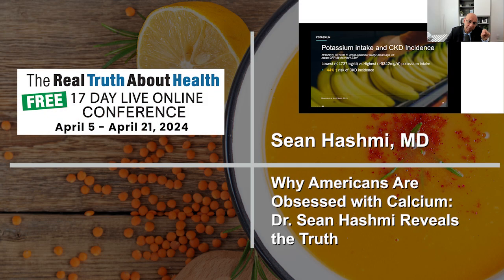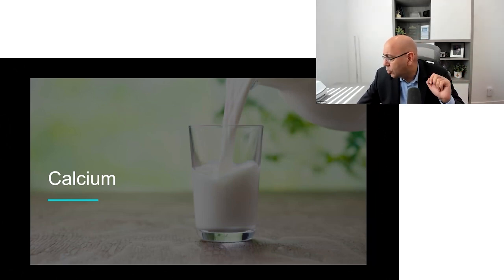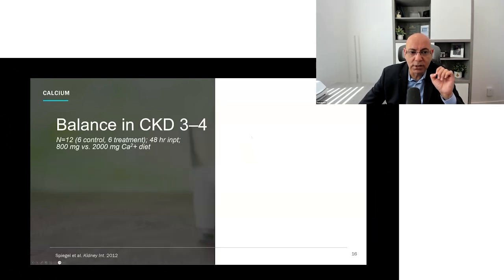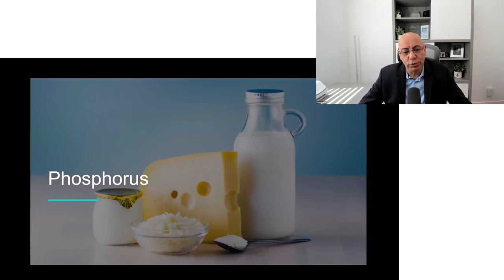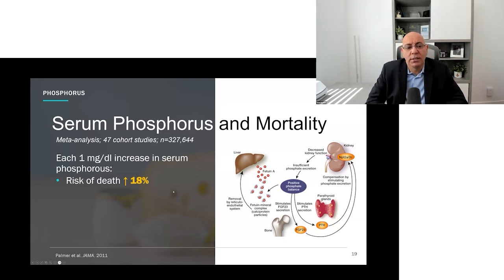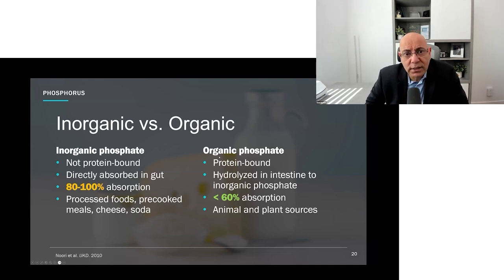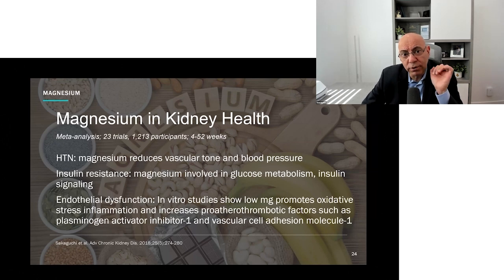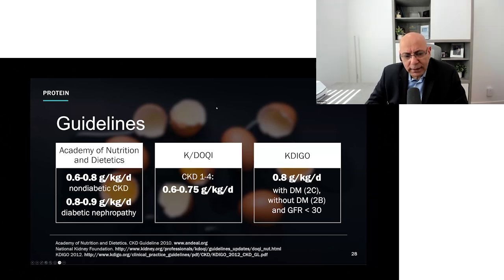Why Americans Are Obsessed with Calcium: Dr. Sean Hashmi Reveals the Truth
In this insightful video, Dr. Sean Hashmi delves into the American obsession with calcium and its implications for kidney health. Discover why excess calcium may not benefit your bones and could lead to harmful deposits in tissues and blood vessels. Learn about the critical role of vitamin K2 in directing calcium to the bones and avoiding calcification. Don't miss this eye-opening discussion on managing calcium intake for better health!